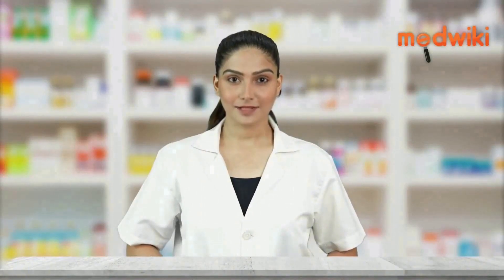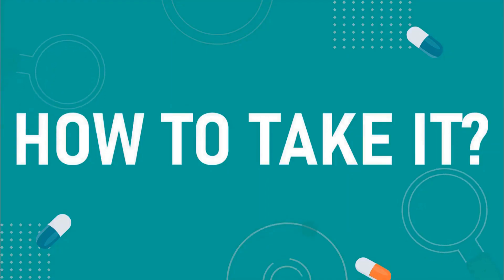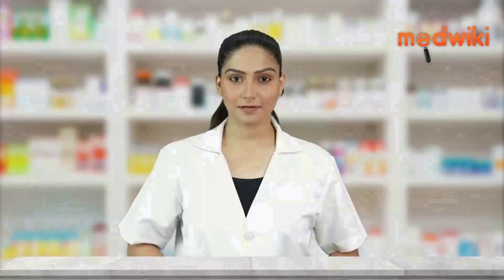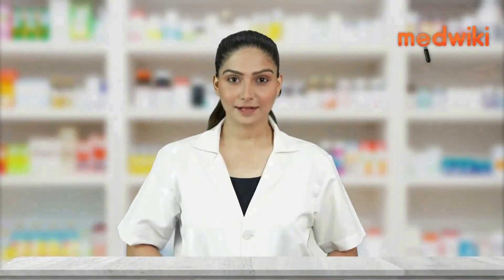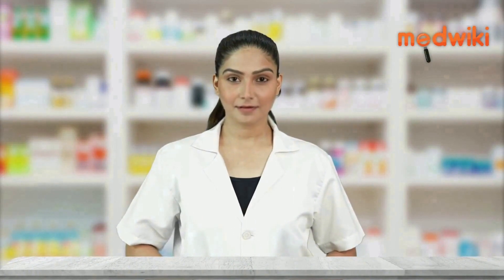Cycloex 800mg Tablet - Uses, Benefits and Side Effects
Cycloex 800mg Tablet
Composition- Acyclovir (800mg)

Introduction
It is used to treat the symptoms of cold sores (Herpes Labialis) and Genital Herpes.
It works by stopping the spread of the herpes virus in the body.
Take this medicine in the dose and duration as advised by your doctor. It may be taken with or without food.